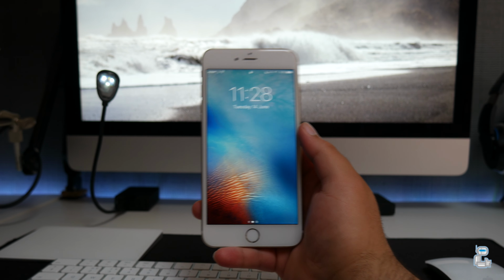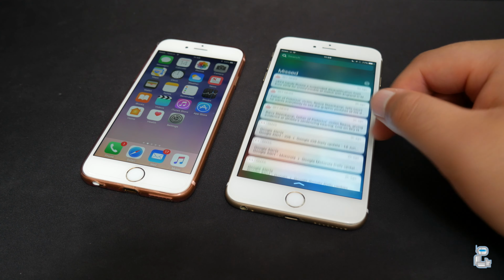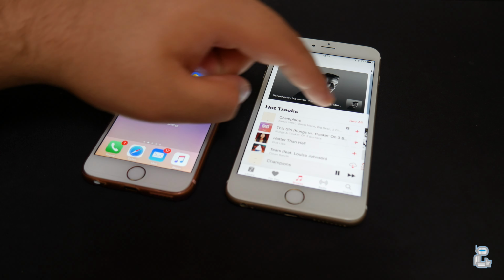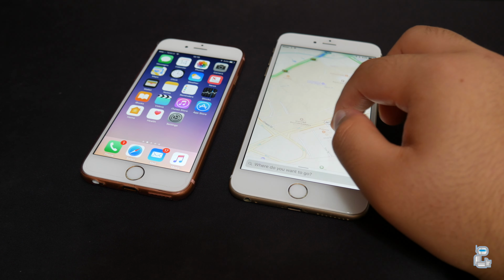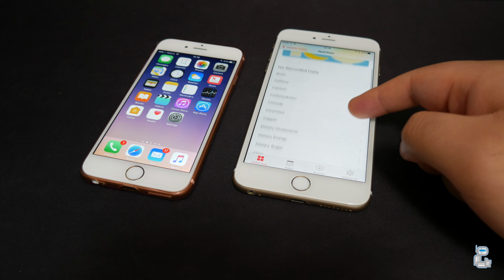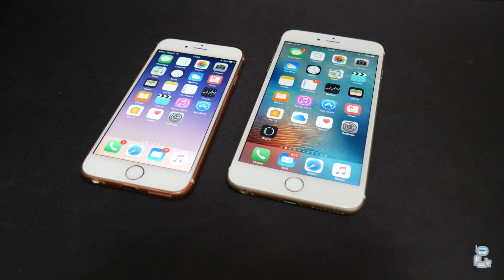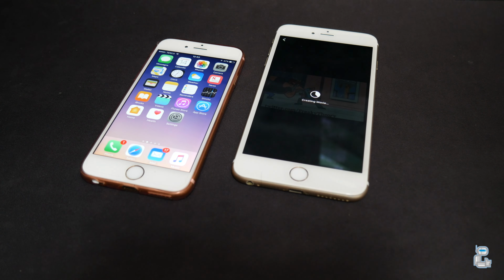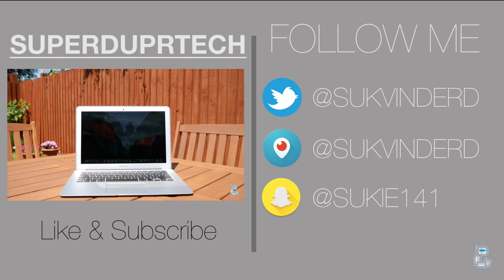iOS 10 | Changes & Features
Social network sites:

Pericope: sukvinderd